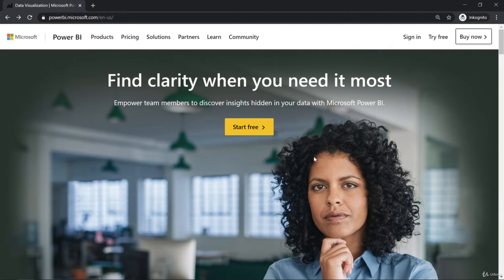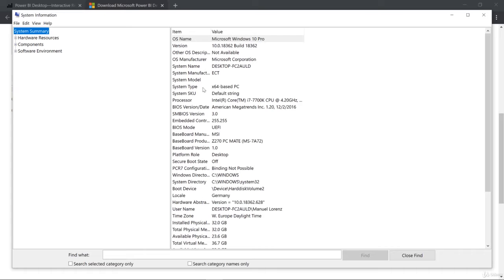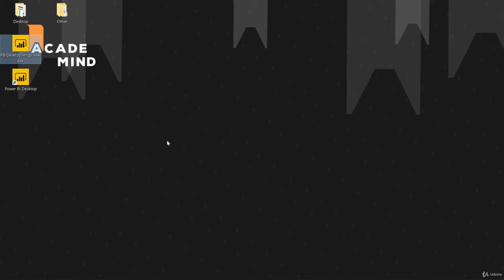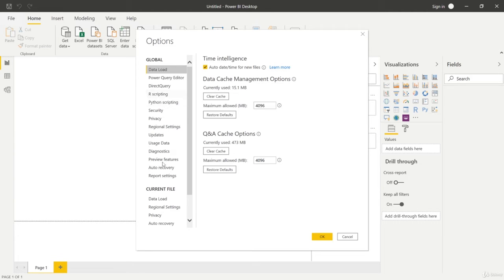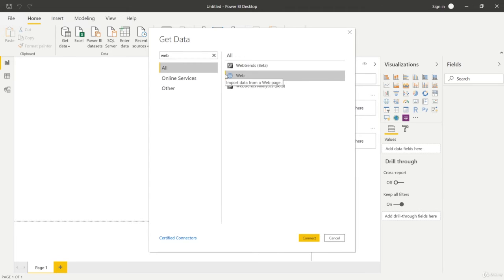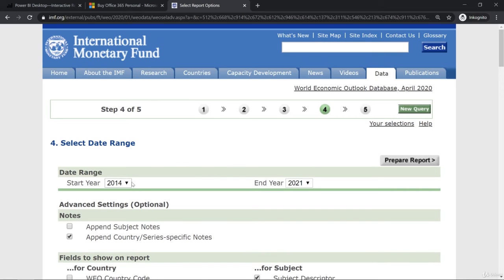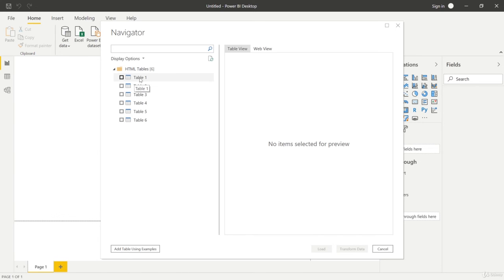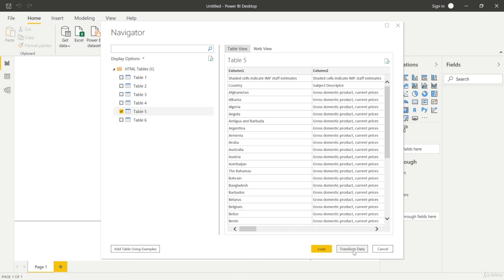3 First Project 1 3 Installing Power BI Desktop & Source File Connection